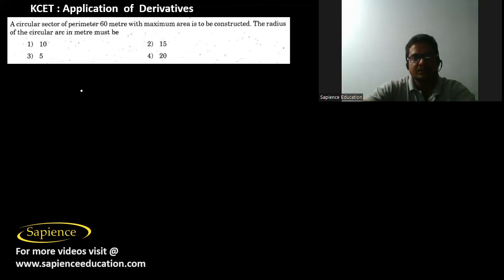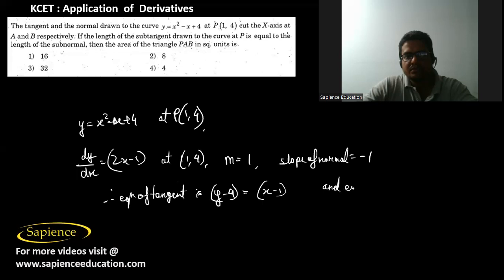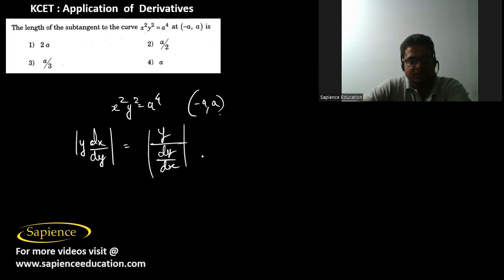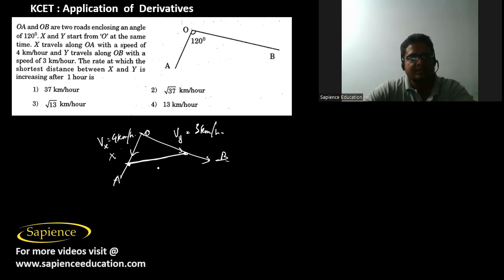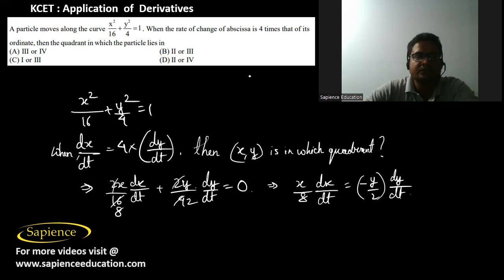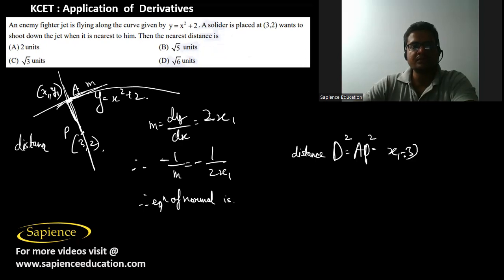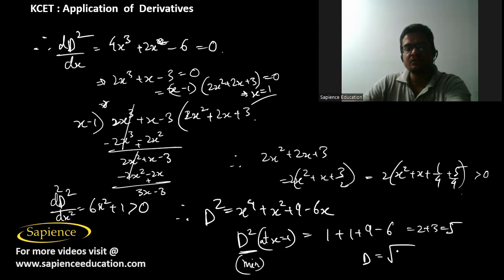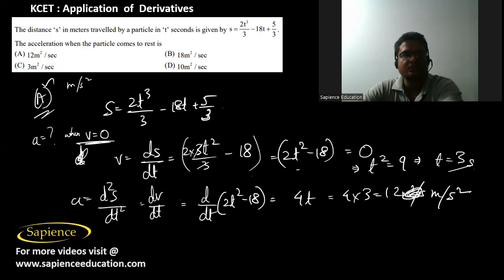Mathematics | Application of Derivatives Part 3 | KCET - Previous Years Questions | pyq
cbse class 12 Mathematics | Application of Derivatives Part 3 |  KCET - Previous Years Questions | pyq